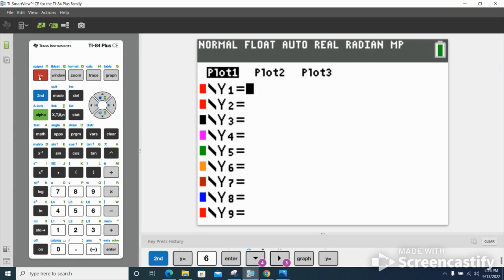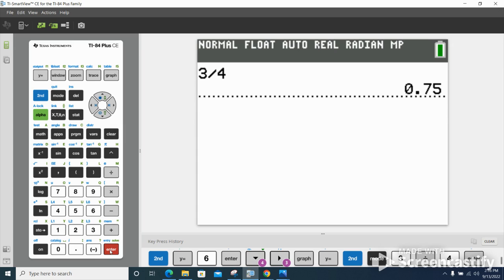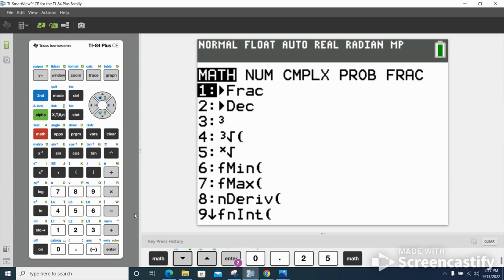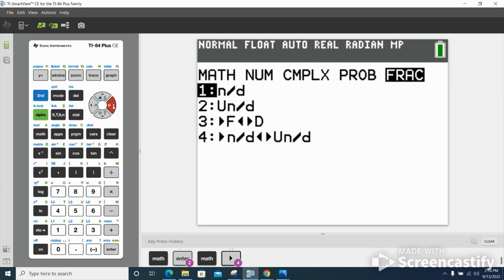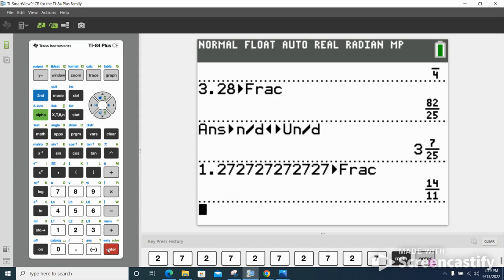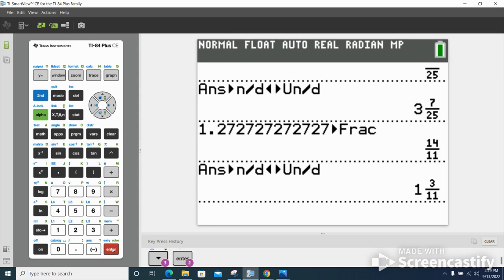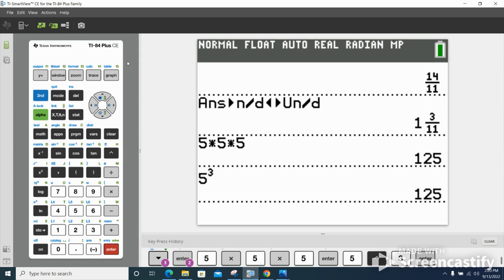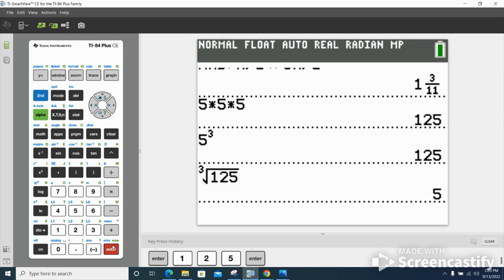TI-84 CE Tutorial - Converting Decimals to Fractions, Fractions to Decimals, and Improper Fractions